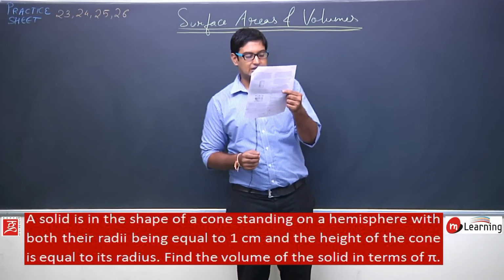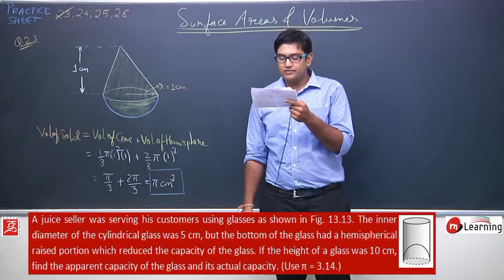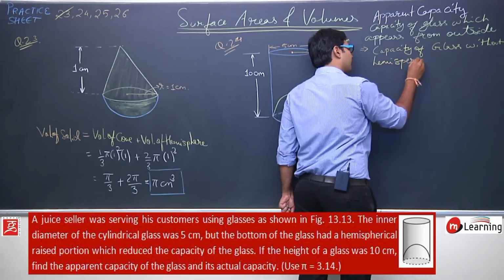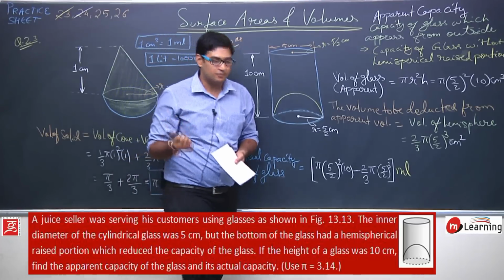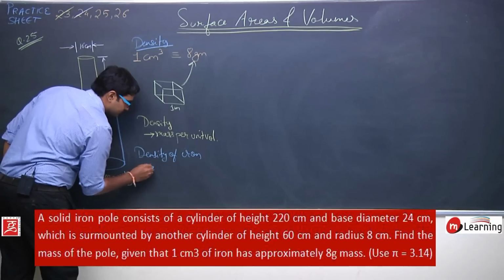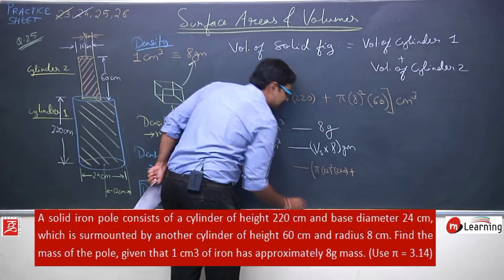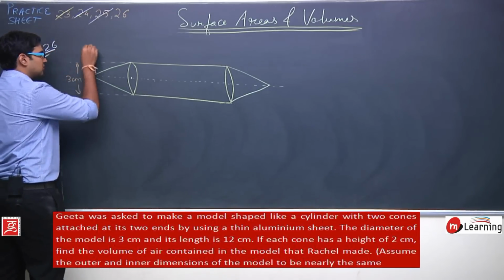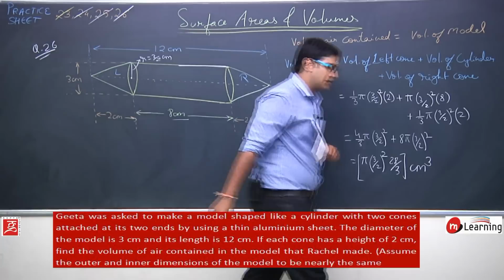Surface Areas and Volumes: Problems on Combination of figures - Class 10th - 09/22